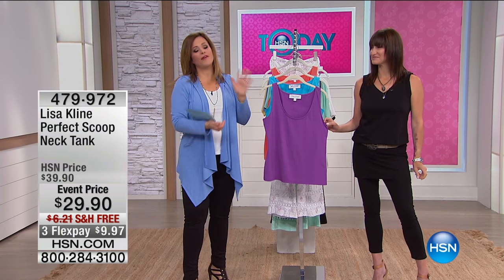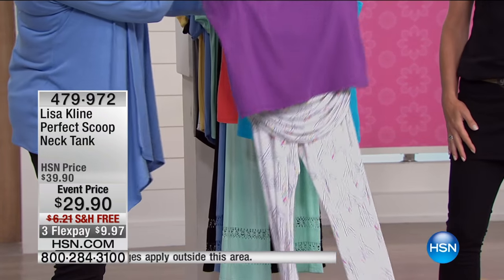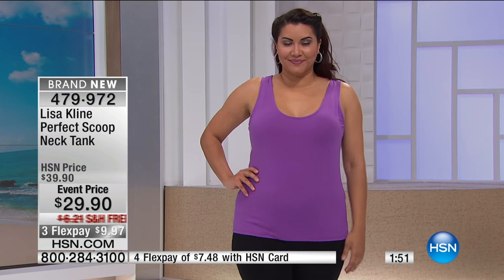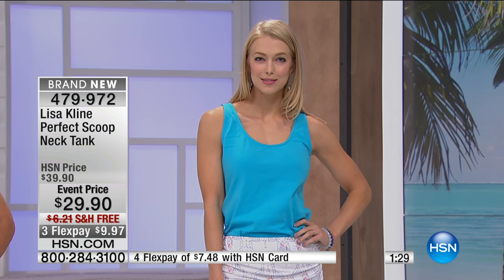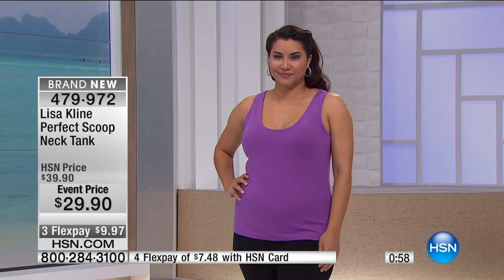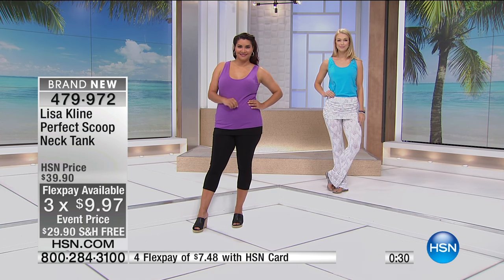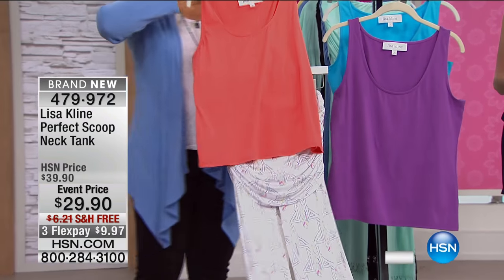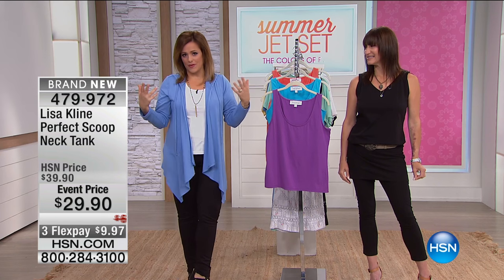Lisa Kline Perfect ScoopNeck Tank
Whether lounging around the house or out running errands, it's great to have casual garments that bring style and comfort together. This scoopneck tank provides...